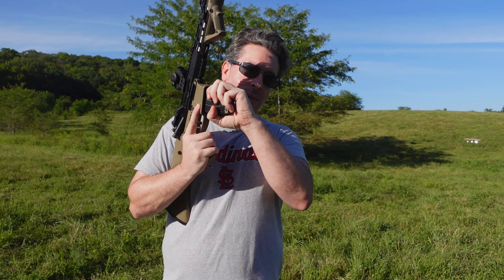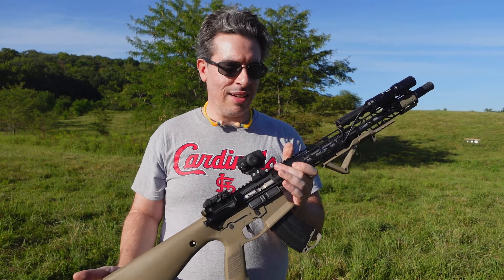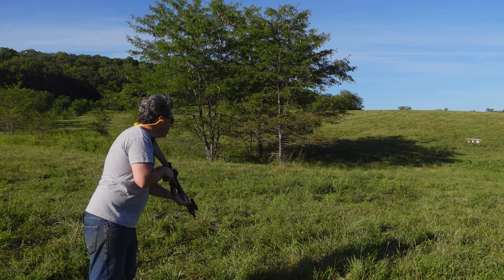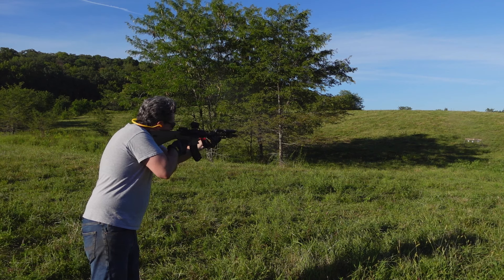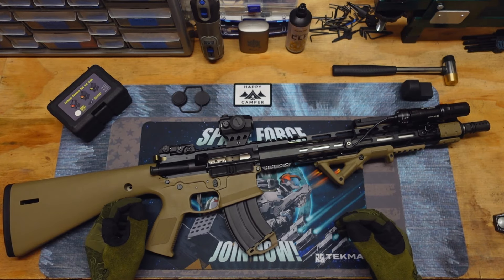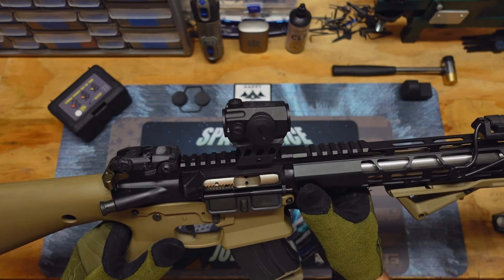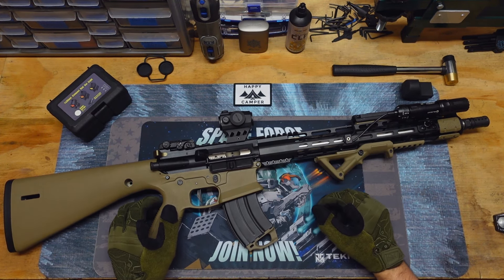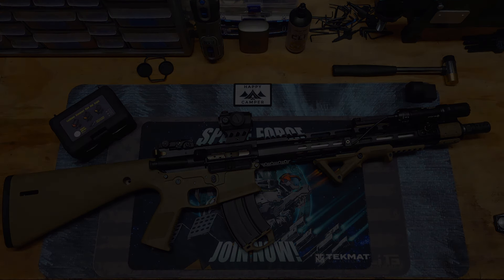UUQ Prince 5 Red Dot Sight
Taking a look at the UUQ Prince 5 red dot sight. A budget optic loaded with features and built with quality in mind.

0:00 Intro
1:41 Overview
8:28 Shooting
14:34 Close-up